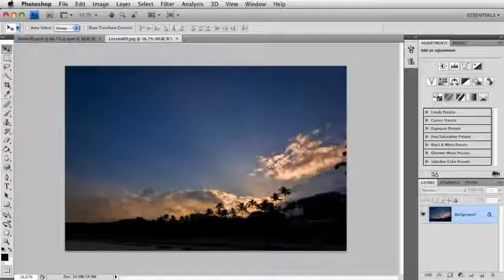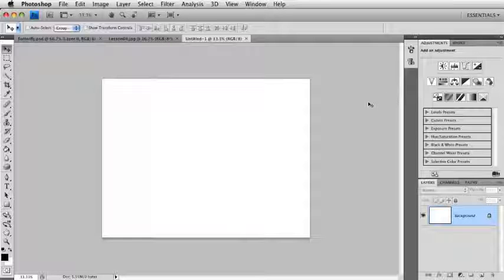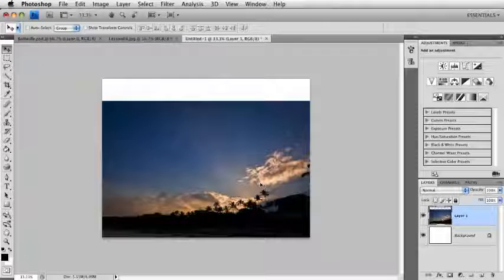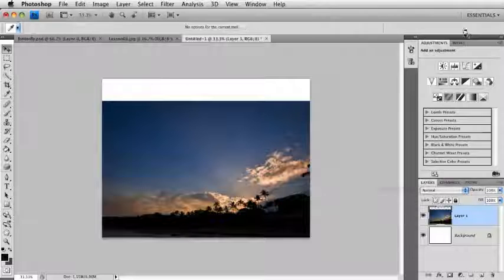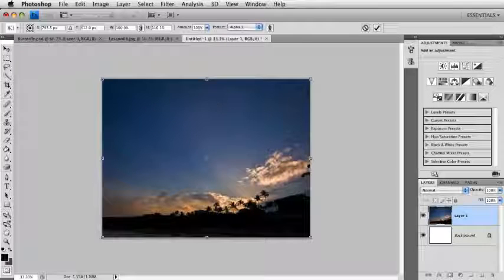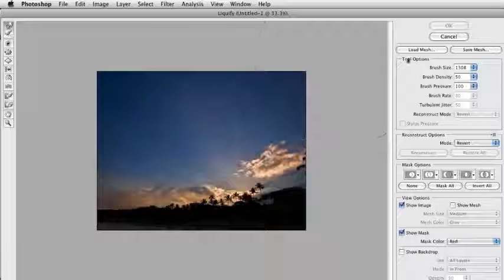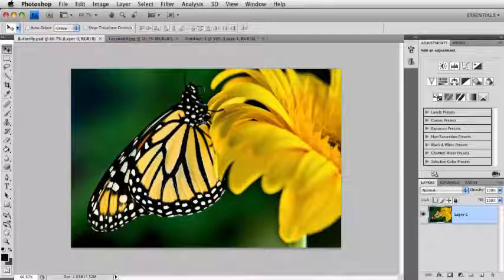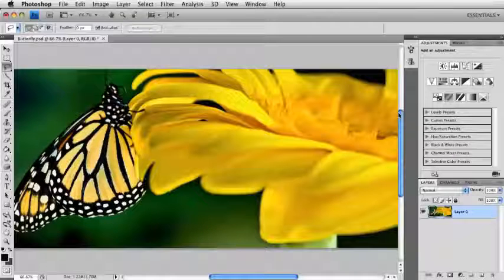how to change interface color/photoshop tutorial/amazing/ quick tips/useful for learners